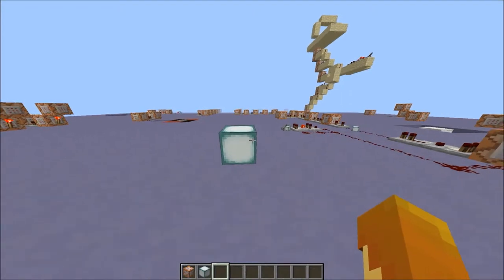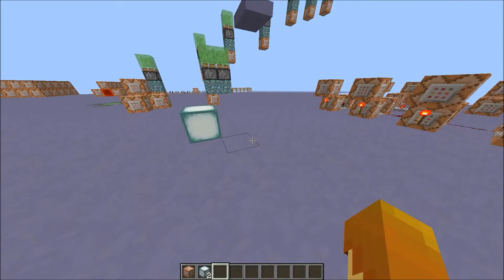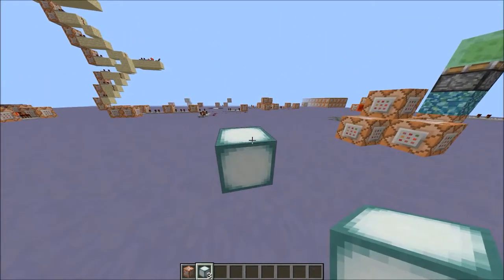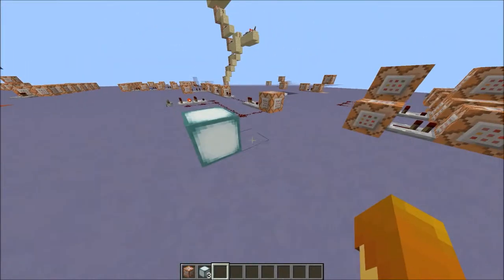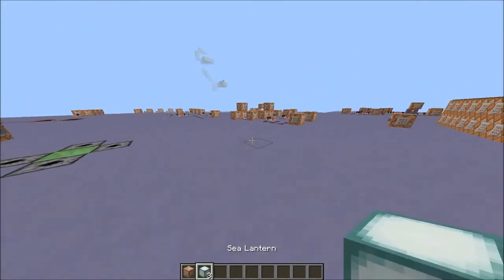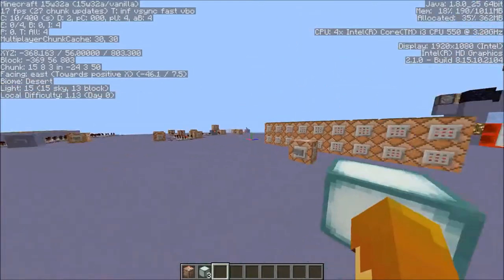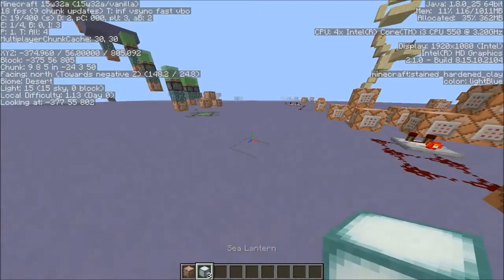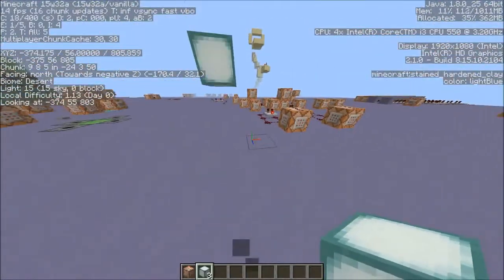Kicking Blocks!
Hope you like the new machine!